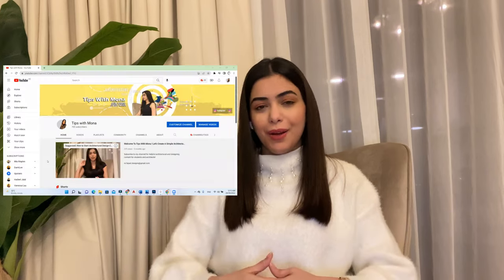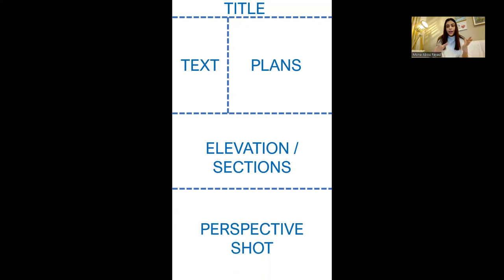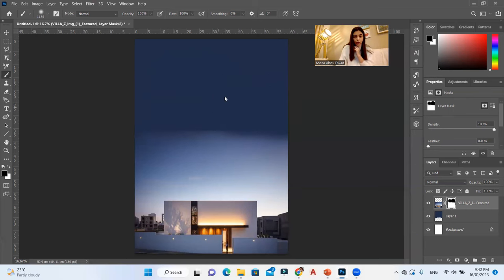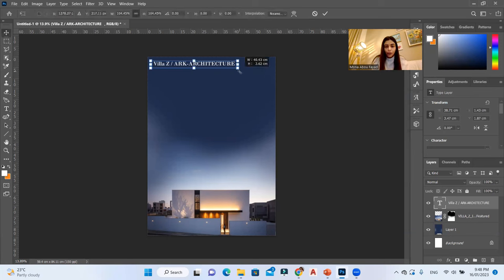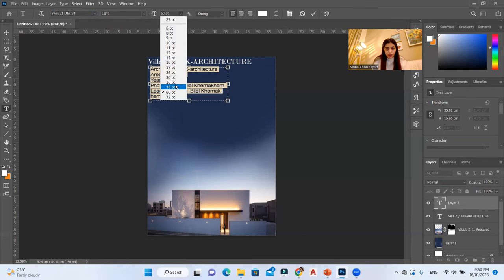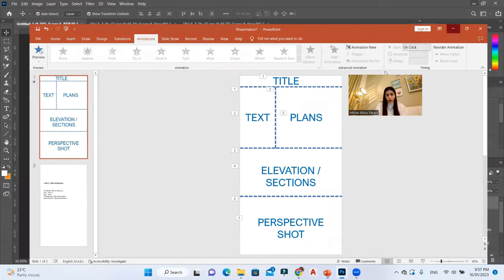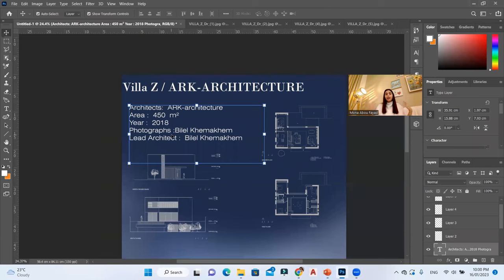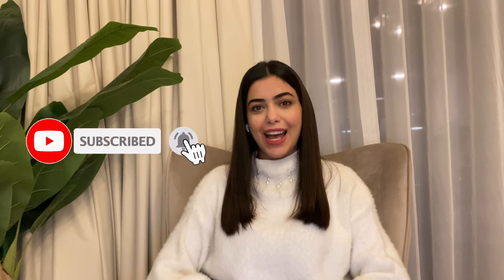Adobe Photoshop: create an architectural poster very easy step by step tutorial 2023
Who is Mona?
My name is Mona Abou Fayad, I'm an architect and a designer that works in a designing firm in Dubai / UAE as a full-time architect and I design stuff & record videos in my free time.